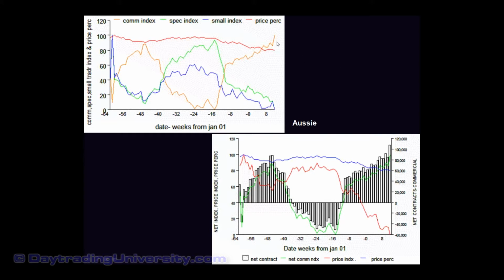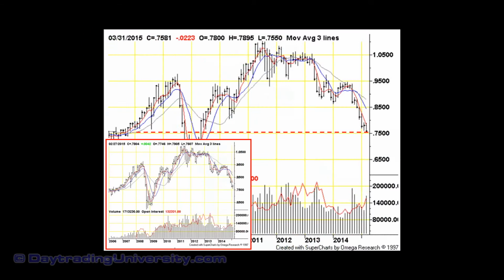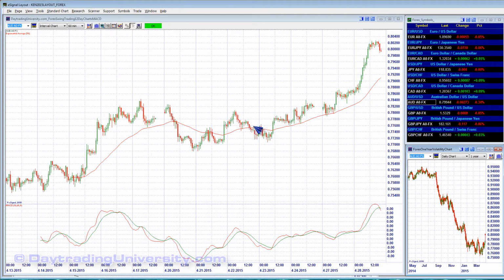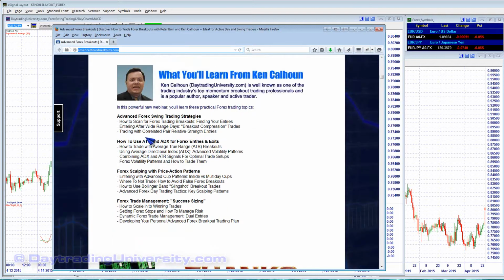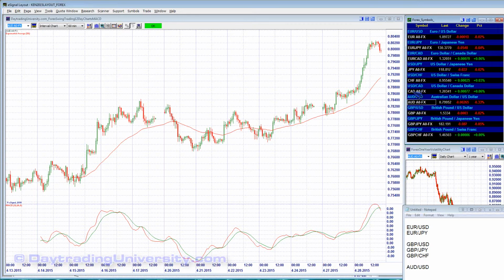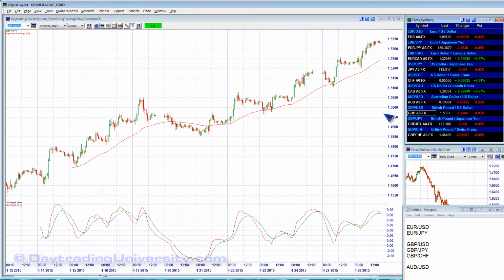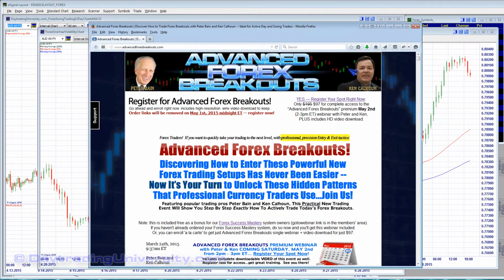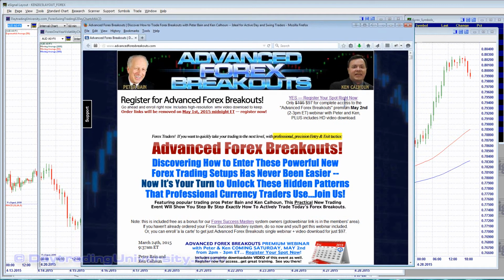Advanced Forex Breakouts Preview April 28th, 2015 w/Peter Bain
Join top Forex mentor Peter Bain with Ken Calhoun as they unlock powerful new  advanced breakout strategies.

Get your spot and enroll in this valuable new training today!